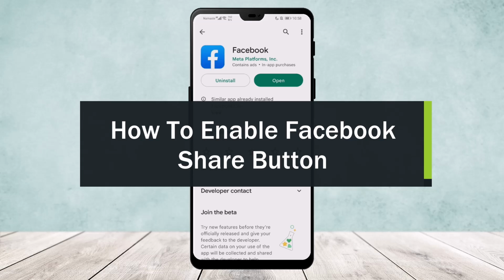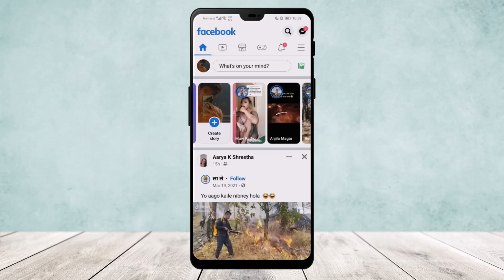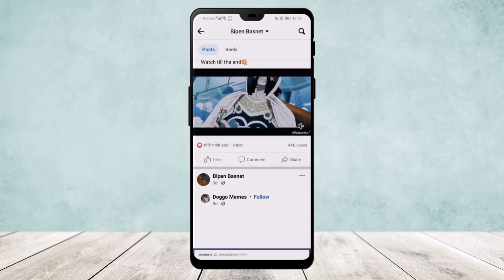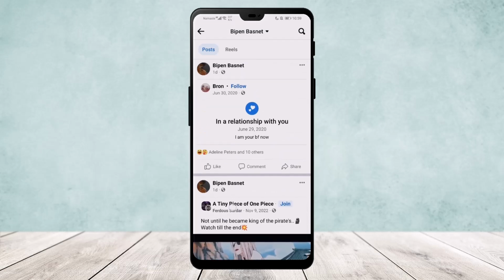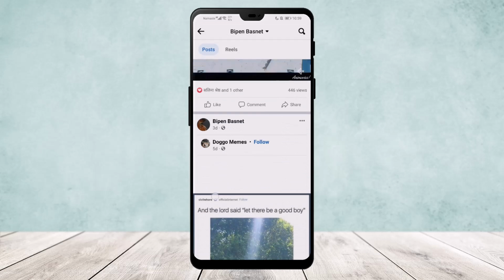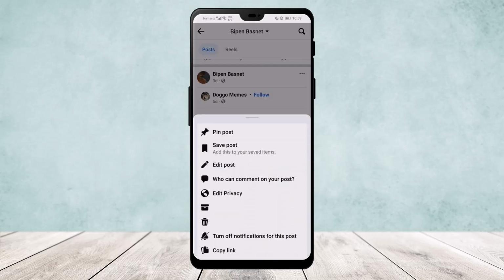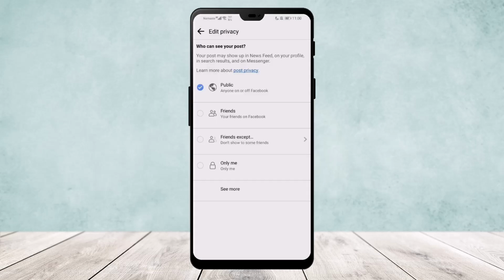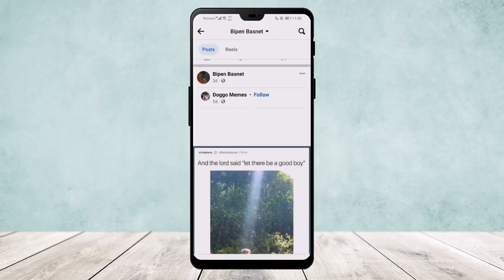How To Enable Facebook Share Button ! [EASY GUIDE]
In this tutorial video, I will simply show you how to enable share button on Facebook. So just make sure to watch this video till the end.

~ Timestamps:
0:00 Introduction
0:10 Enable Share Button
1:23 Outro